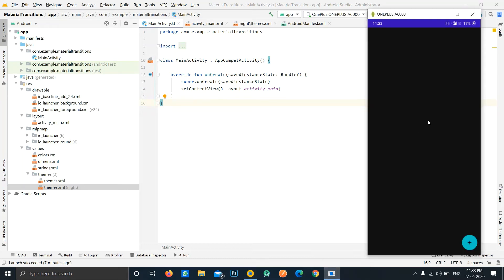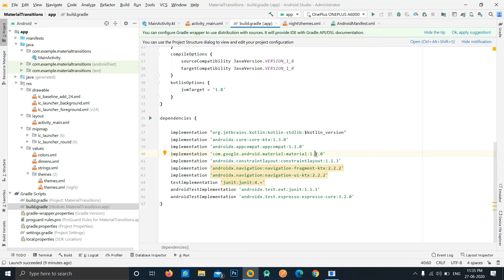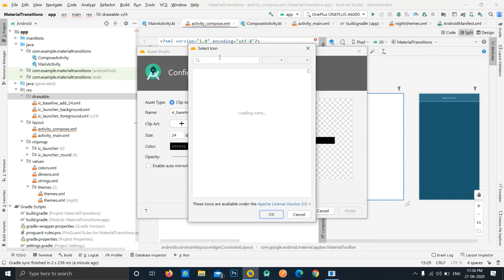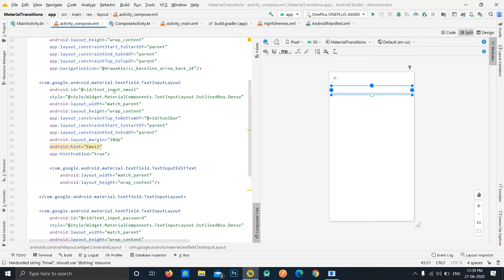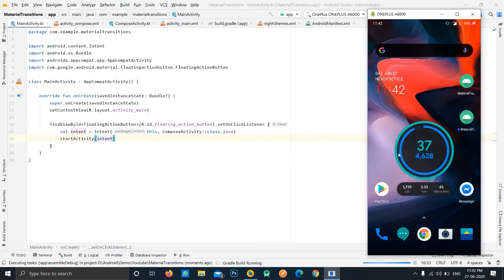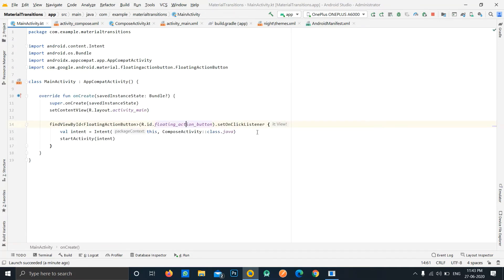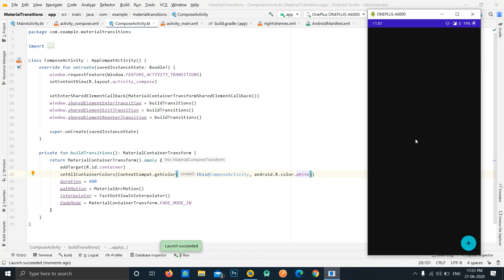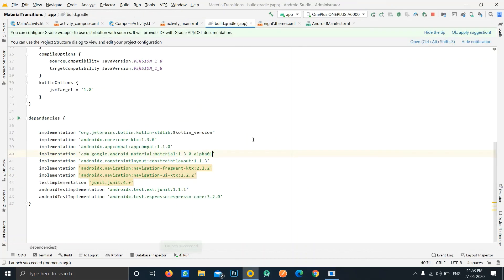Android: Arc motion using Material transitions in 20 minutes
In this video, we will learn how to implement Material art transition and expanding a FAB to an activity using the latest Material components library.